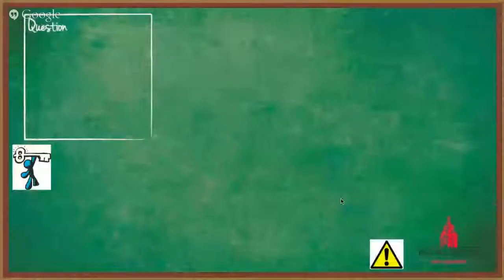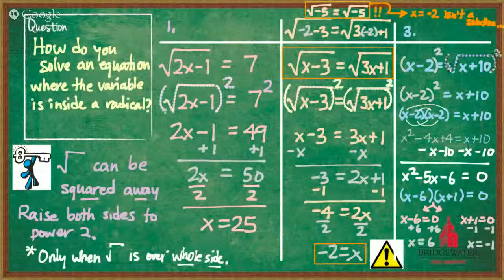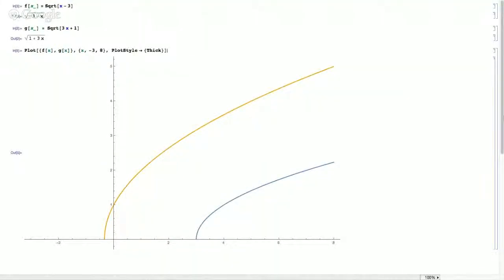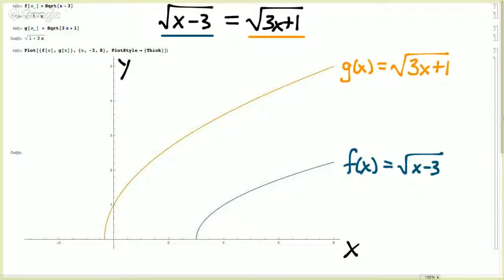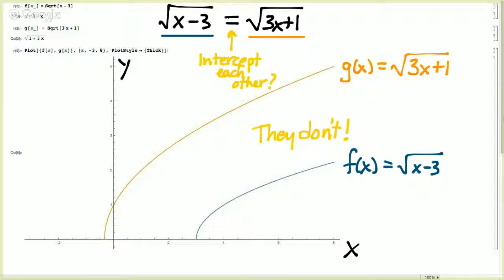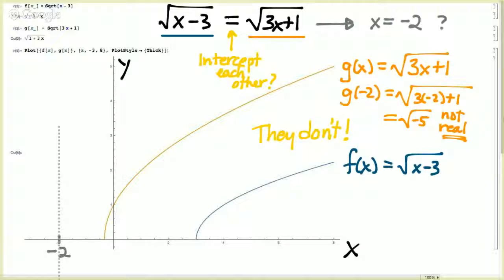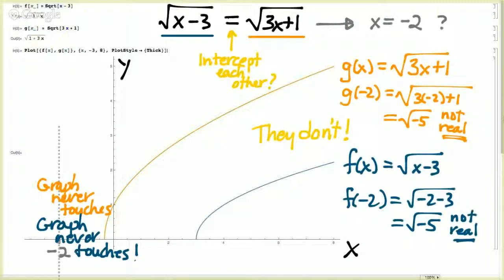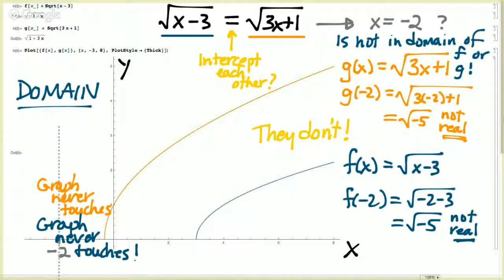095.4 Radical equations, graphs, and extraneous solutions